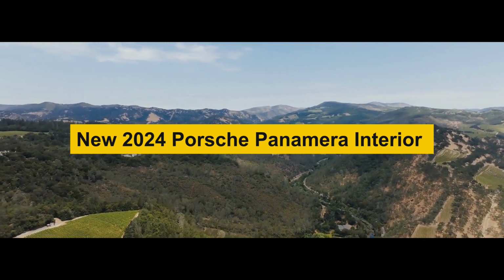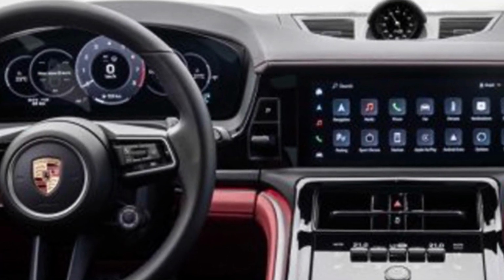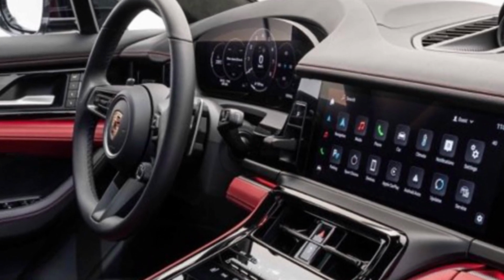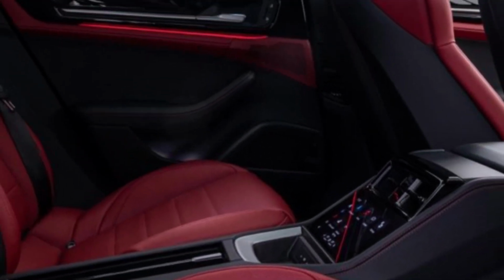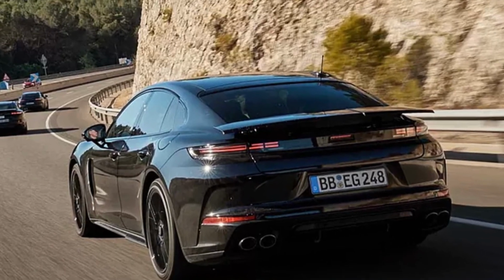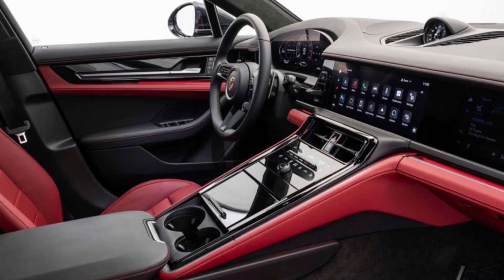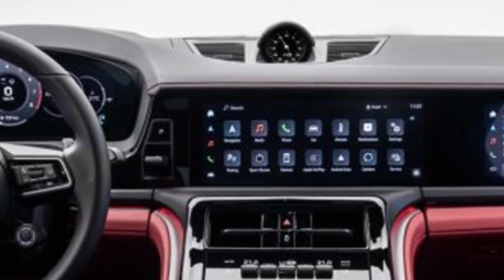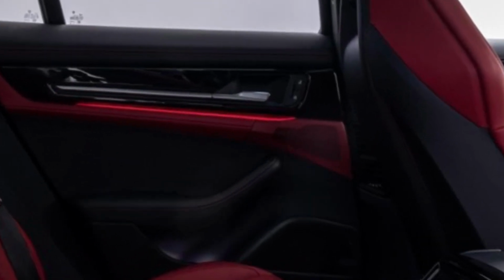2024 NEW PORSCHE PANAMERA INTERIOR.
The third-generation Porsche Panamera fastback is preparing for its world premiere on November 24.